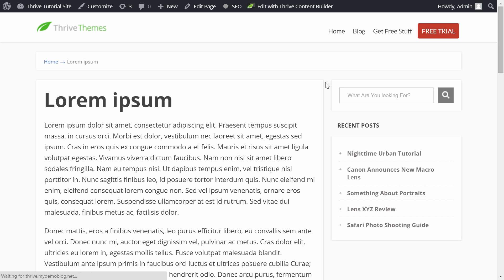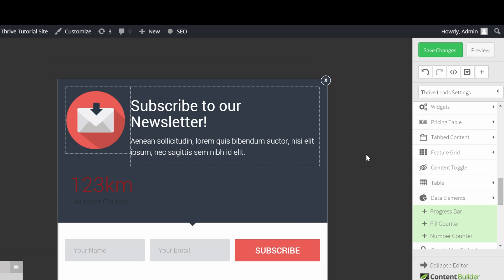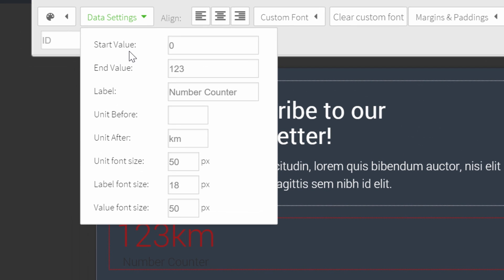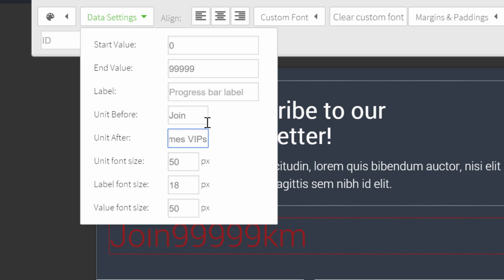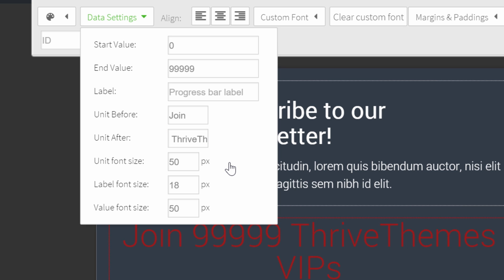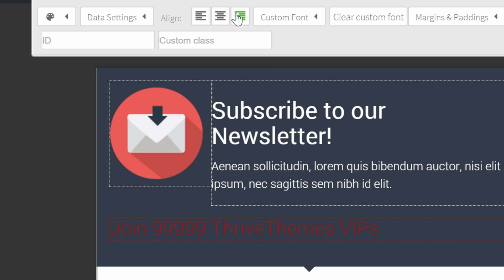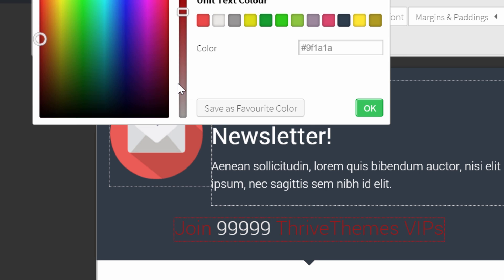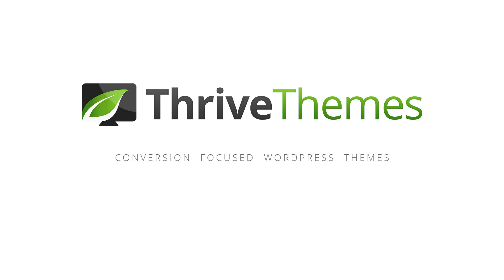How To Add a Dynamic Subscriber Counter on Your Opt-in Form